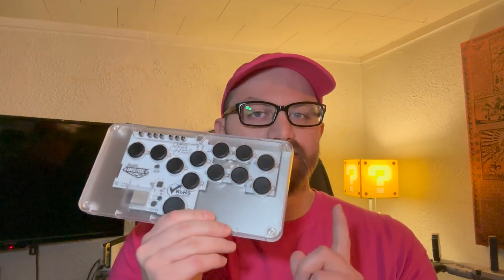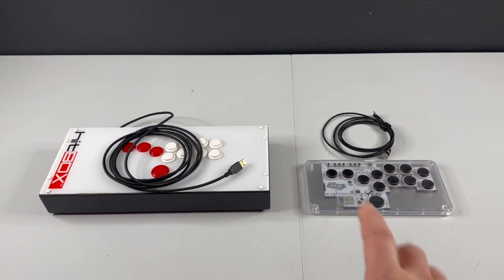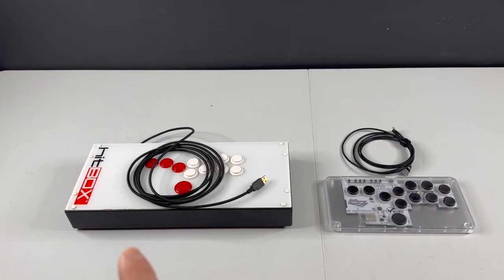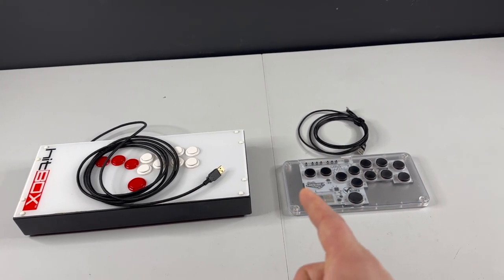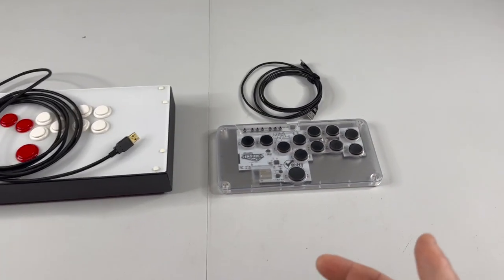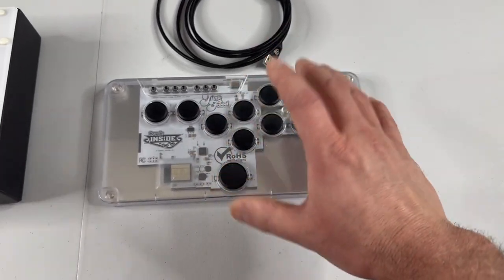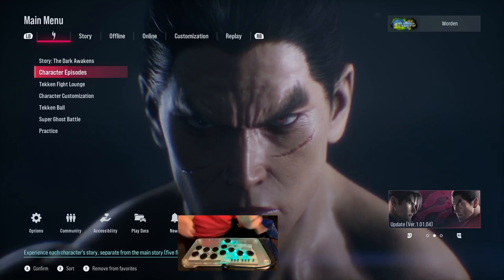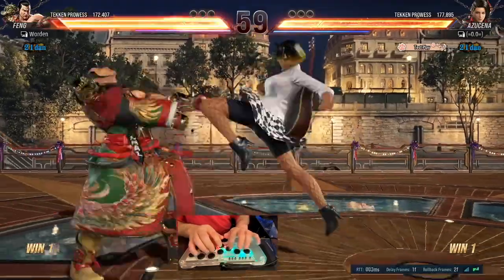My thoughts and review on the JUNKFOOD ARCADE MICRO all button controller | SNACKBOX CONTROLLER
TICK TOCK: mcw_build_and_play